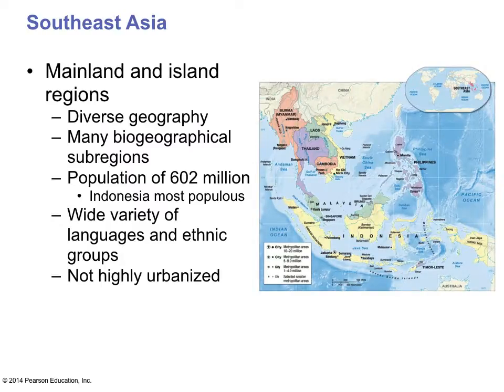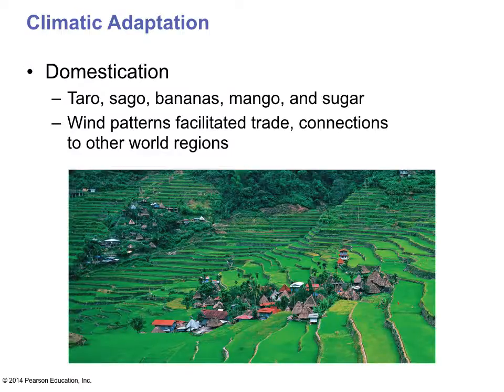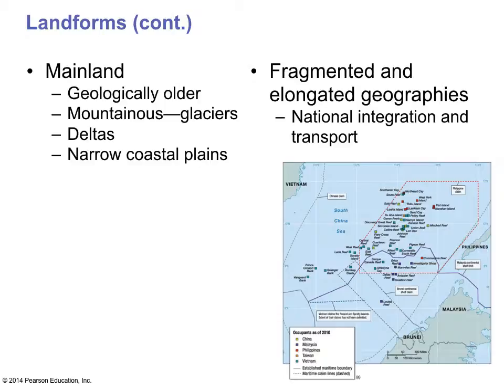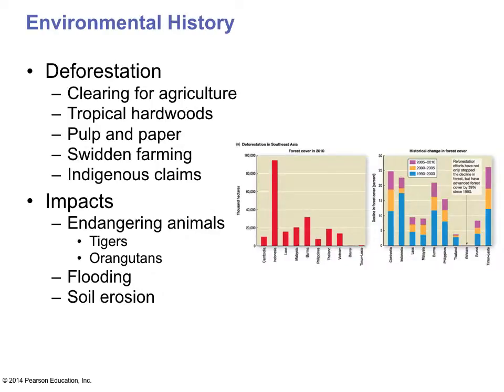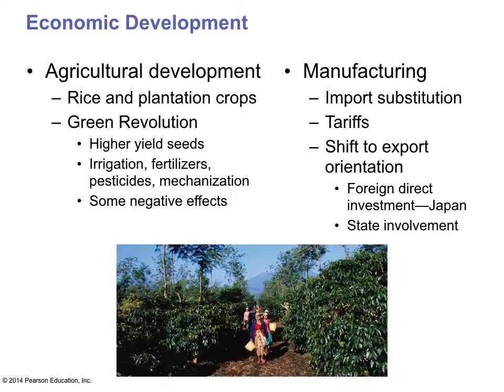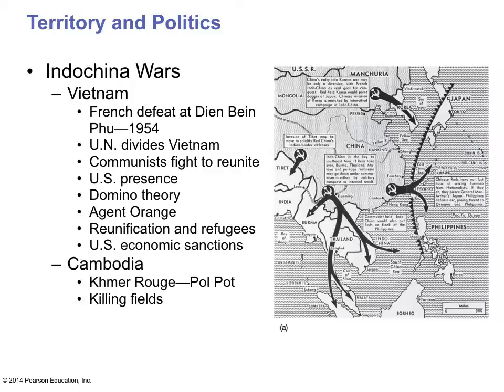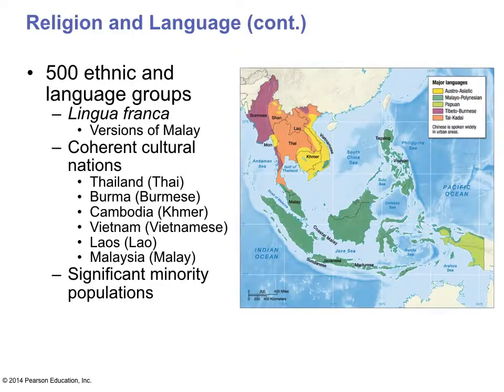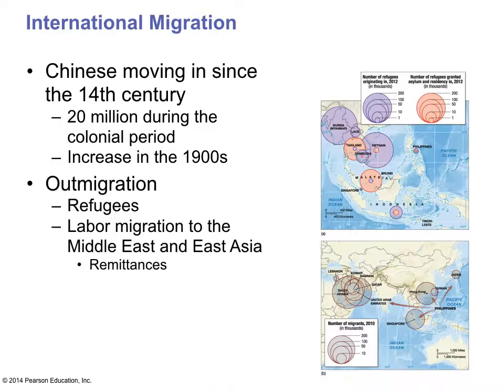Lecture Ch10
Get 301